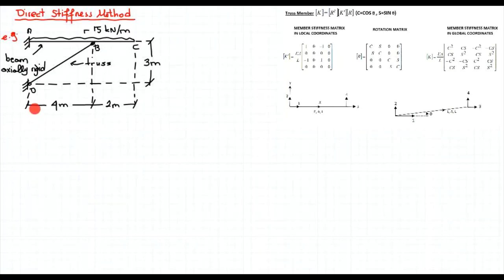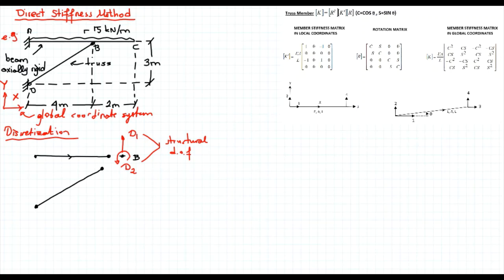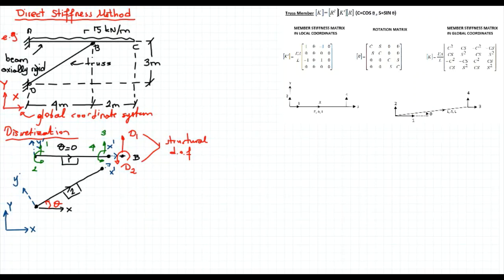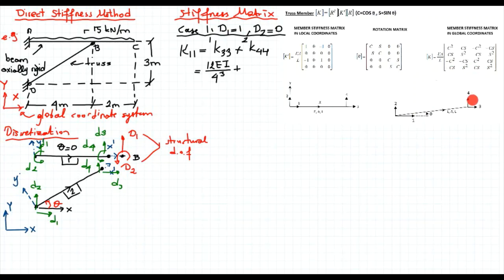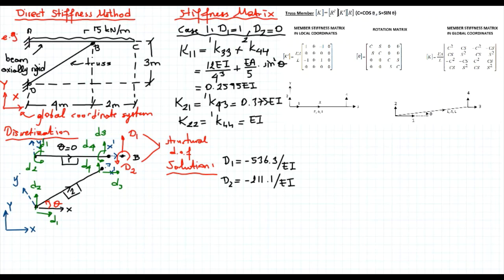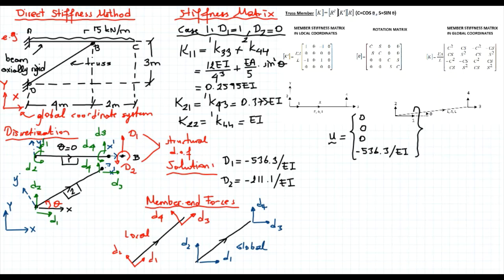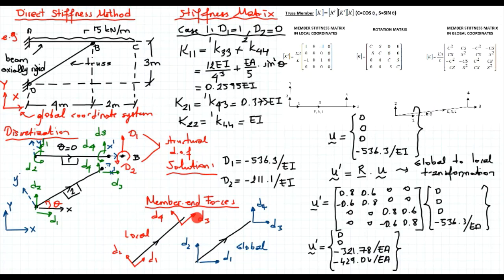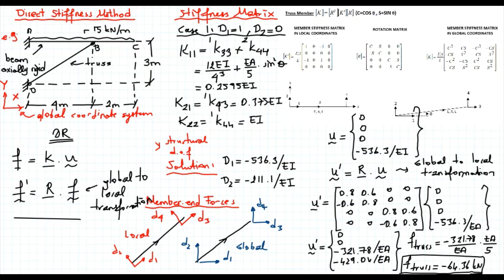CE 383 - Direct Stiffness Method, Example Problem #1, Week 13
Week 13
Direct Stiffness Method, Example Problem #1

METU, Ankara